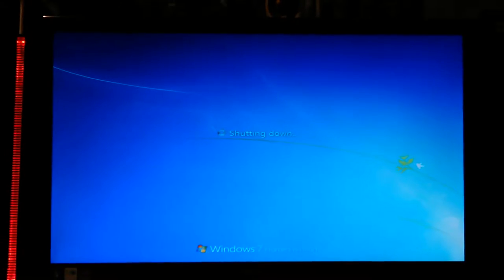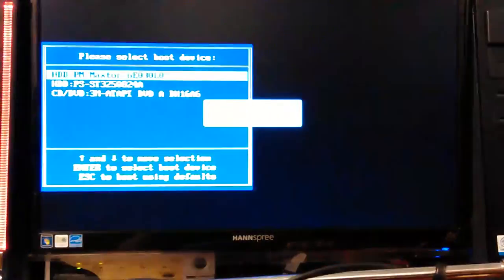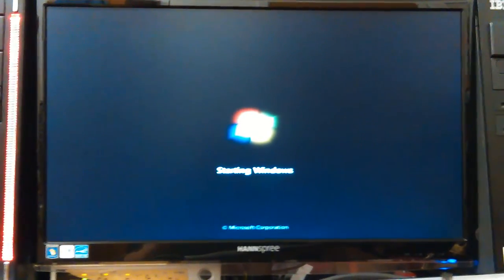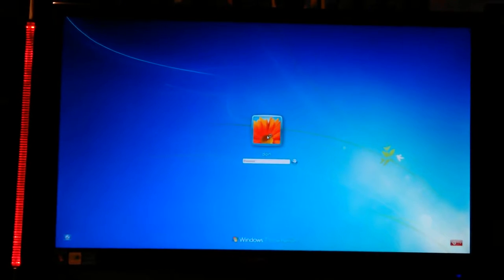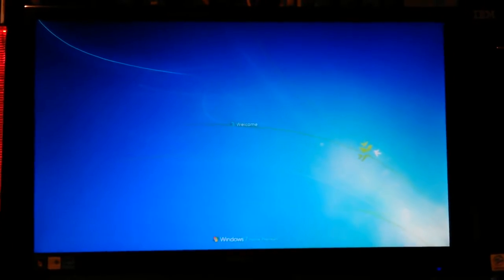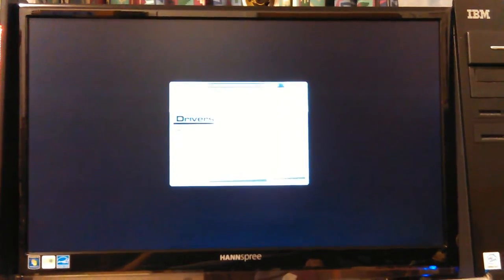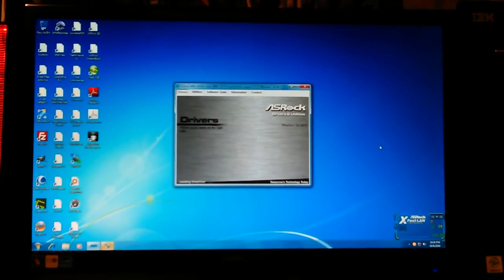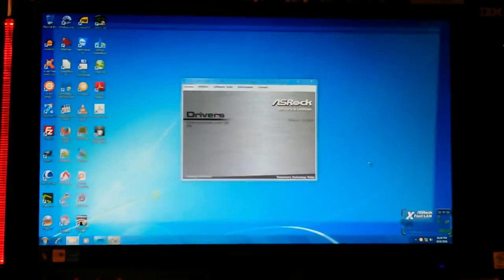VID_20161007_003041.mp4 Don Bishop